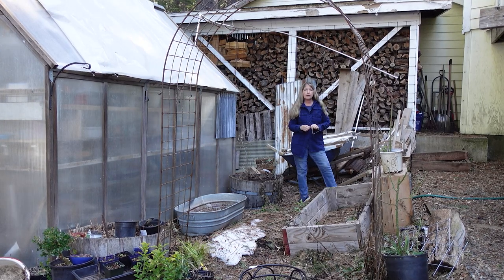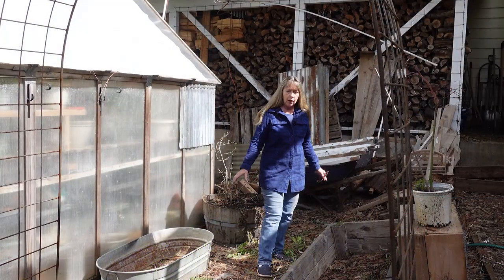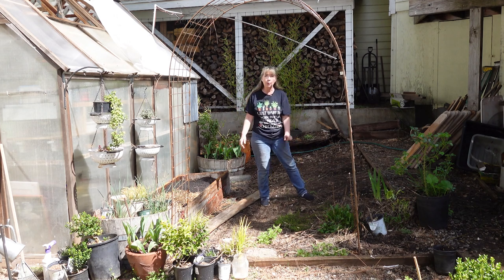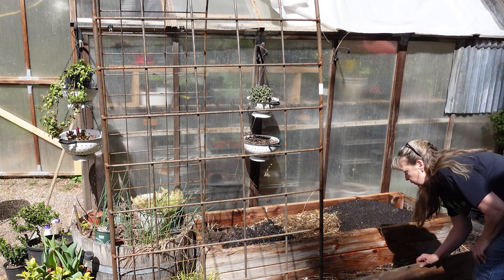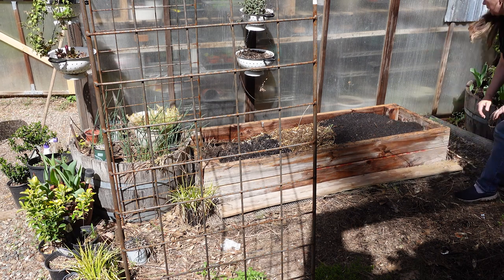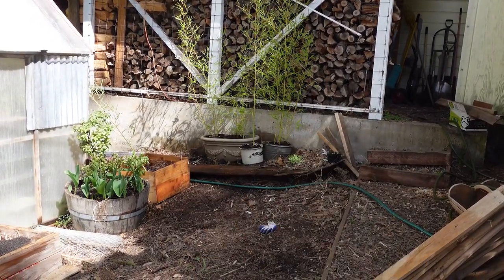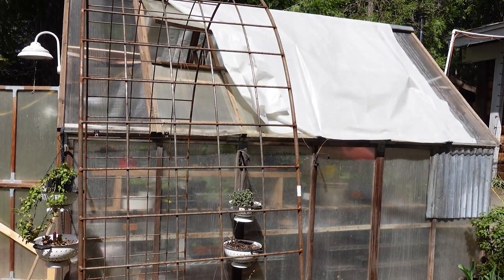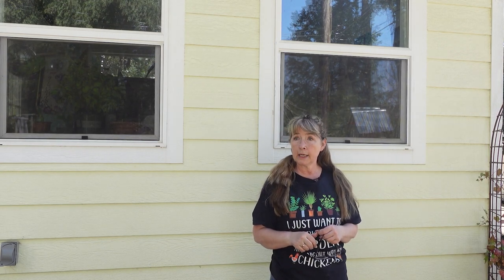my Everlasting Cut Flower Garden intro!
Come see how I transform this!

I decided to make an underused area into an everlasting cut flower garden.

This plot sits between our back deck and the greenhouse and has been neglected and dumped on.

In my garden tour videos, it always bugged me to see this space so dilapidated. Now I am going to change that and take you along on the journey of transforming this into a fabulous cut flower garden of flowers that can be dried and used in bouquets or for crafts.

I appreciate all of you and sharing my gardening adventures is a real pleasure!*

I garden in Zone 8 but I have a relatively short growing season because of where I am located in the mountains. Gardening here is a challenge but adapting to your local conditions makes it interesting.

Visit me over on the blog for more tips and tricks for your garden

~Tools~
Root Slayer shovel
Stratco Metal Raised Garden bed

Organic REV plant Stimulator (this has been a game-changer for me, you gotta try it!)

*Camera Gear:
Vlog Camera
Wireless Mic
DSLR Camera

Mailing Address:
Pamela Groppe
Flower Patch Farmhouse
Arnold, California 95223